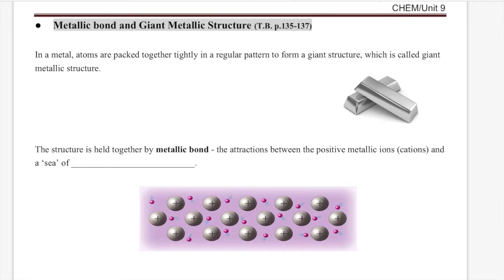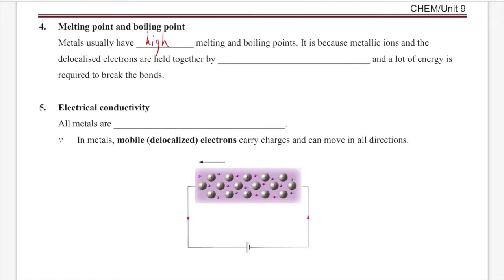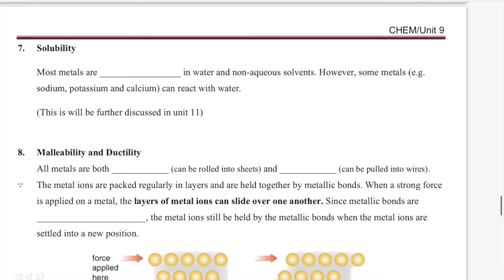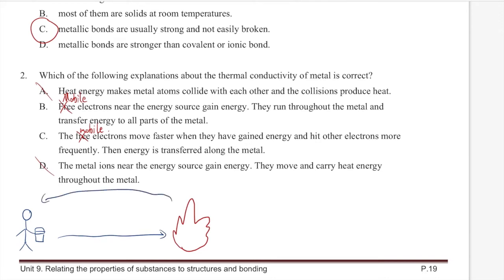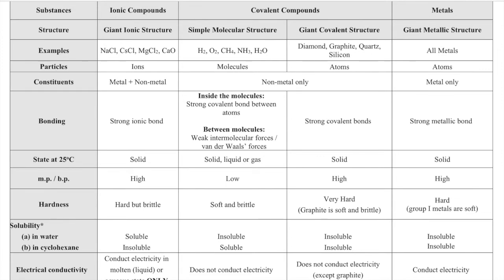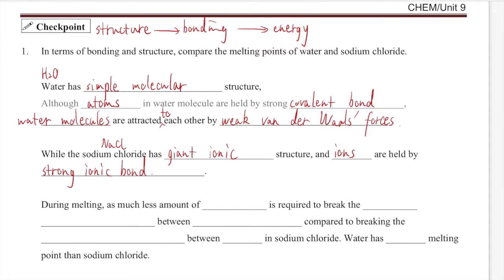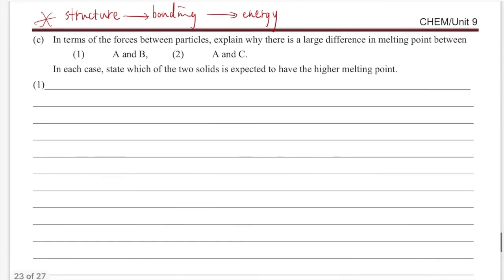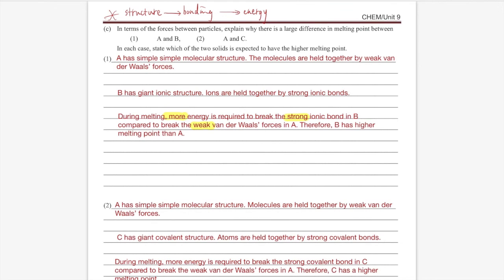Unit 9 Part 4 Giant Metallic Structure and Summary of the Unit